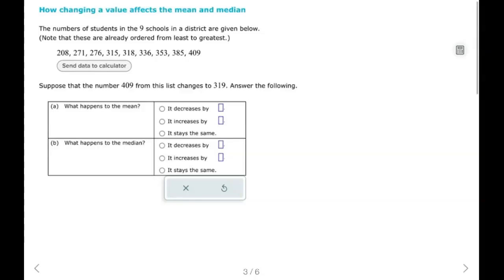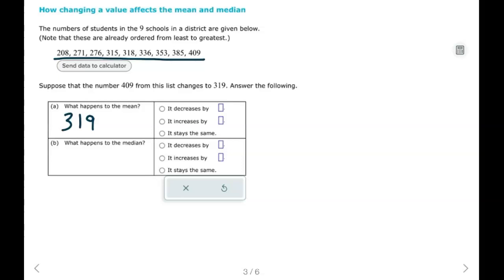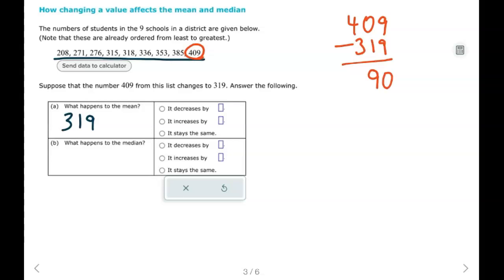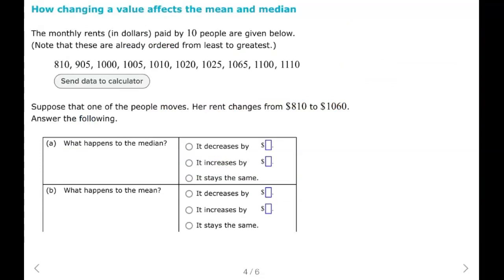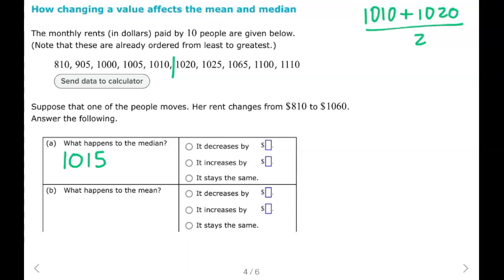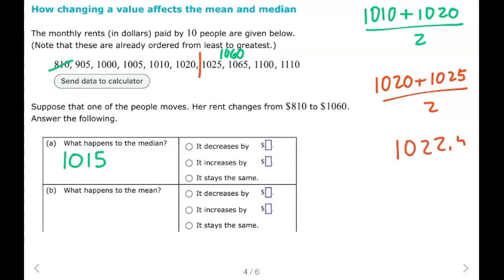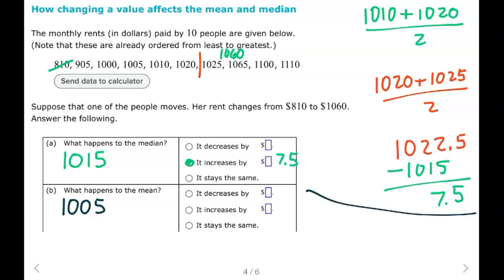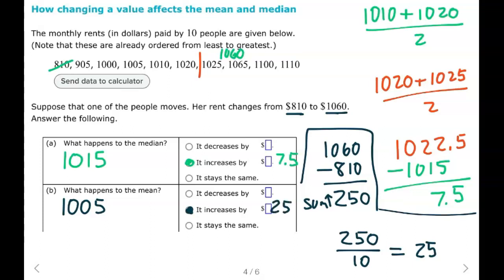How changing a value affects the mean and median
Data Analysis